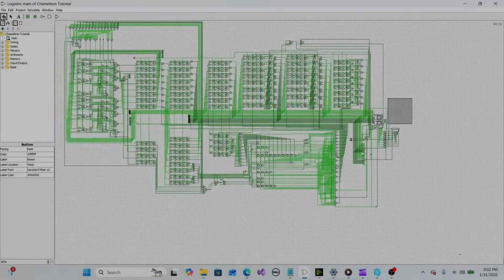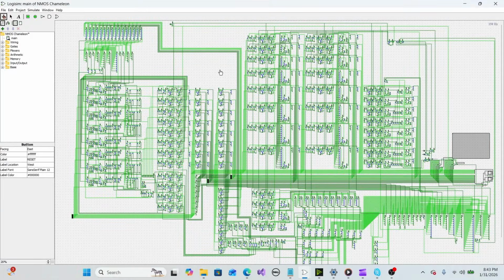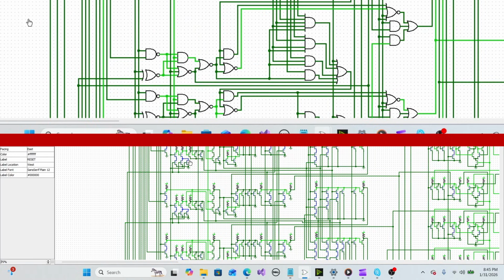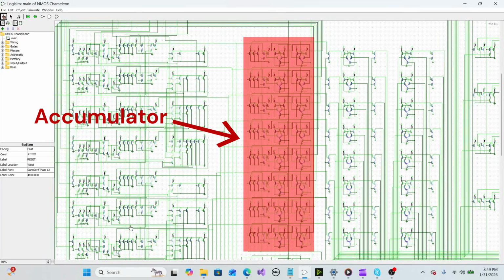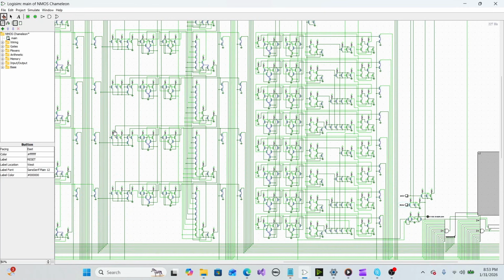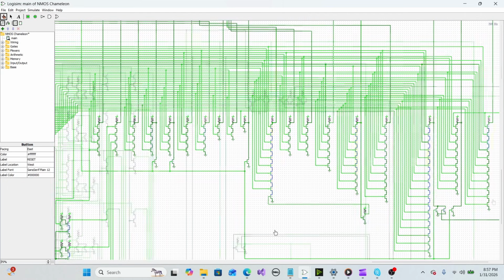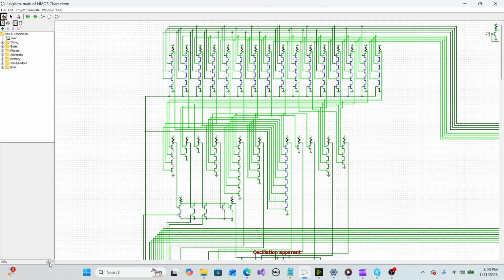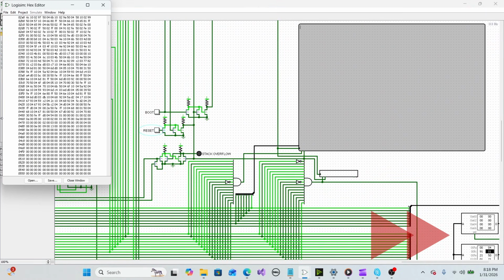Simulating a CPU with 2000 Transistors in Logisim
Over the past year, I've been documenting the design process of an 8-bit CPU in Logisim.  With the design work mostly complete, it is time to start getting ready to build this thing for real!  With that goal in mind, I spent the last week completely rebuilding the CPU design using NMOS logic built with transistors in Logisim!

To see how I designed this CPU from start to finish, check out my full playlist here:

To see how I made a simpler CPU from real transistors, check out my video here:

To see the Logisim file for this transistorized CPU, check out my GitHub repository: